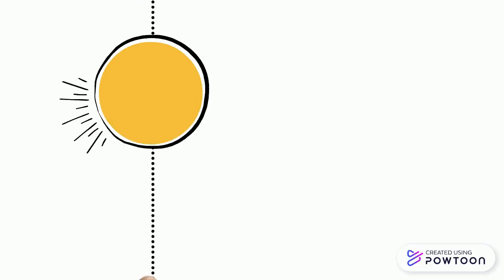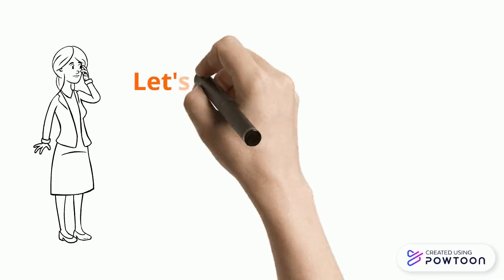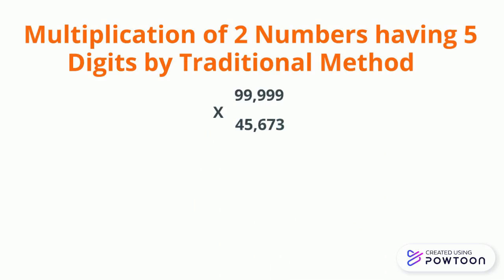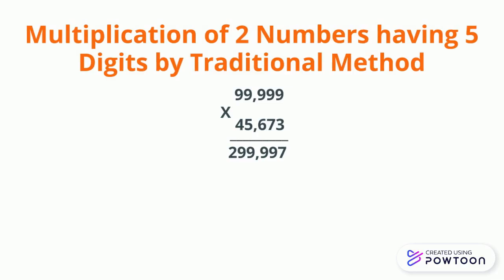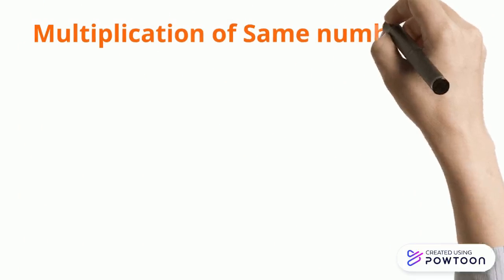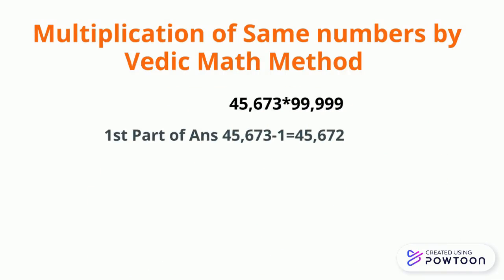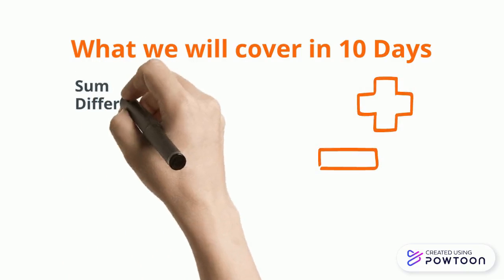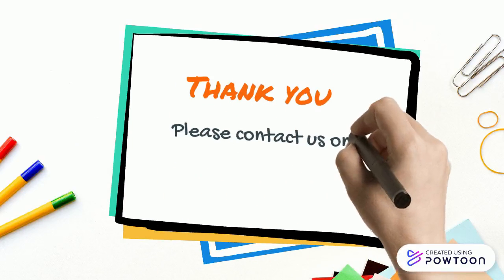Learn Vedic Maths easiest way in 10 days! Vedic Maths tips & tricks by KlickMaths! Vedic Mathematics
Hello everyone, in this video we're going to explain how you can learn vedic maths easiest way in 10 days. Learn easy vedic maths tips & tricks by KlickMaths

Vedic Mathematics :
It is an ancient wisdom of fast calculations.
It is based on some rules and principles which enable mathematical problems to be solve easily fastly and efficiently.
There are total 16 techniques and 13 sub techniques which can be use to solve various mathematical problems whether they are from algebra, or arithmetic or geometry.
It is a system of math which was discovered by an Indian mathematician named as Swami Bharati Krishan Tirtha ji.
It contains lot of mathematical technique which were retrieved from the VEDAS. It increases self confidence of learners and helps them to solve mathematical problem quickly. It is a big boon for various competition exams as it saves times and help student to excel.. it is not only useful for student only but for parents, teachers and professionals occupied in computation require speed in accuracy.

Who can attend: Age group 8-15 is great advantage, recommended for all age groups and professionals concerned with computing and calculations